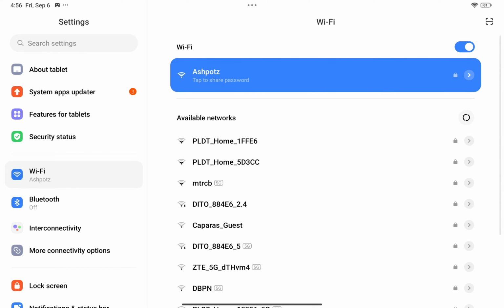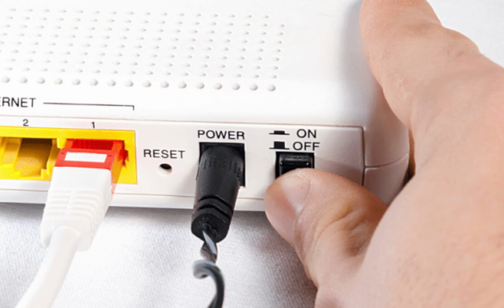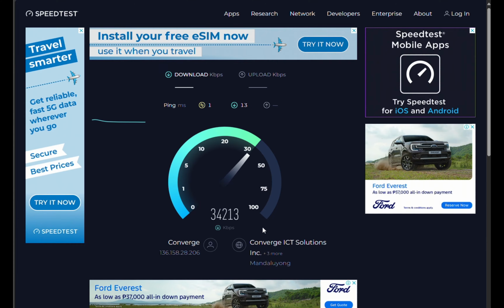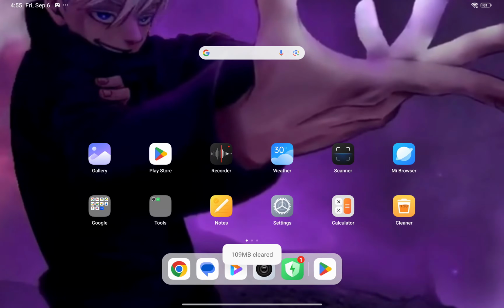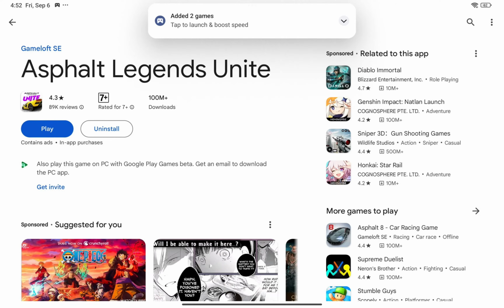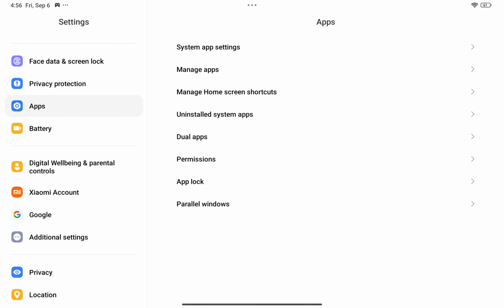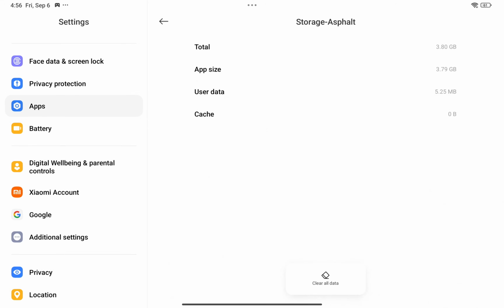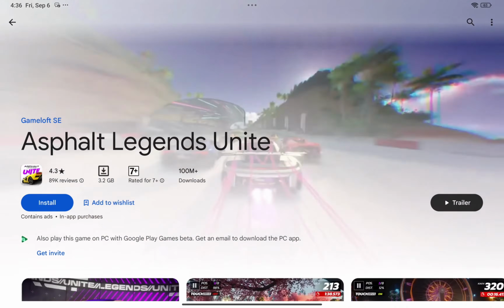How To Fix “Connection Error” In Asphalt Legends Unite - 2025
How To Fix Connection Error In Asphalt Legends Unite

If you're facing connection issues in Asphalt Legends Unite, you're not alone. Many players have experienced problems like asphalt 9 connection error android or asphalt 9 steam connection error. This guide will provide you with simple solutions to resolve the asphalt 9 legends network error and get back to racing in no time. We’ll cover troubleshooting for asphalt 9 internet connection problem, asphalt 9 network error, and offer steps on how to fix asphalt 9 error across multiple platforms. Whether you're on Android or Steam, learn how to restore connectivity and enhance your gaming experience.